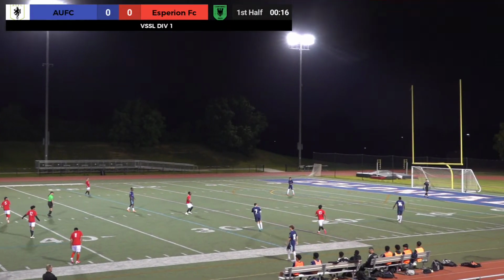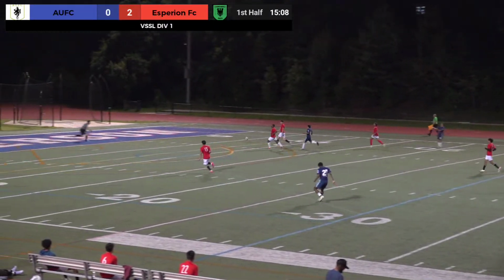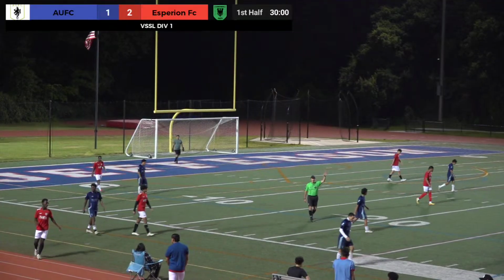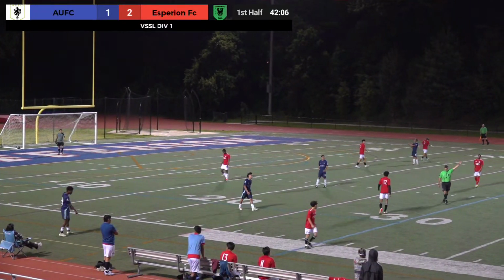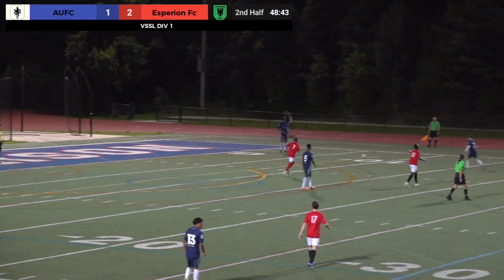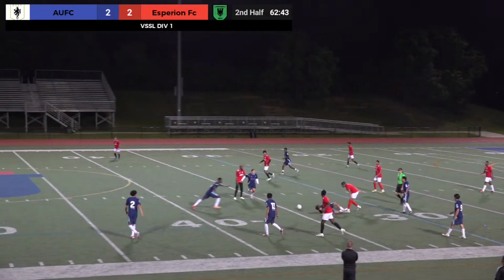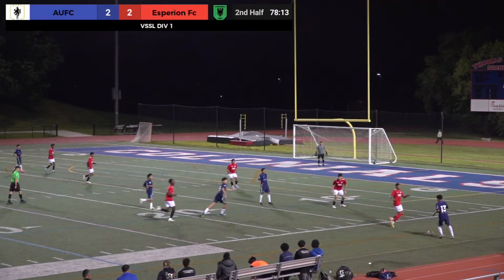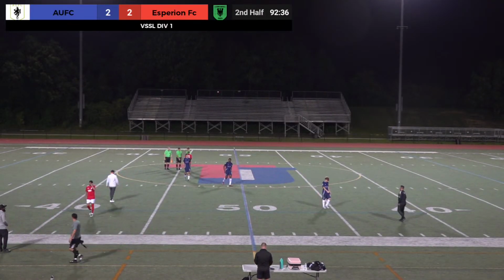*LIVE* SSL VA Div1: Alexandria United vs Esperion FC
Super Soccer League

Tune in to watch the best in the DMV!